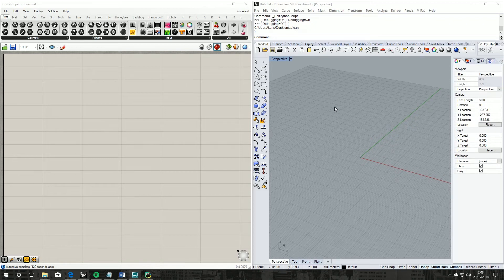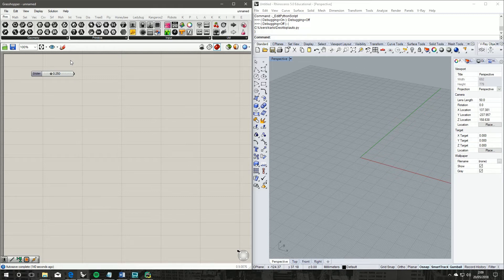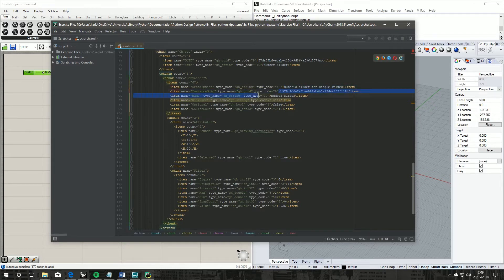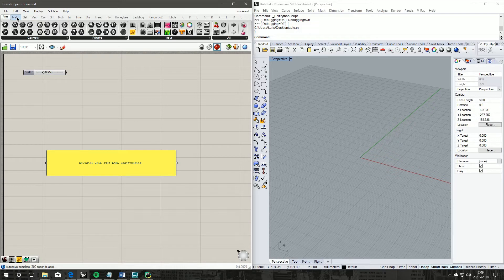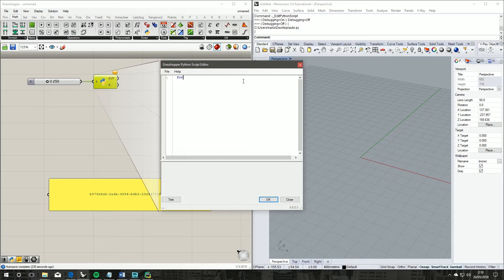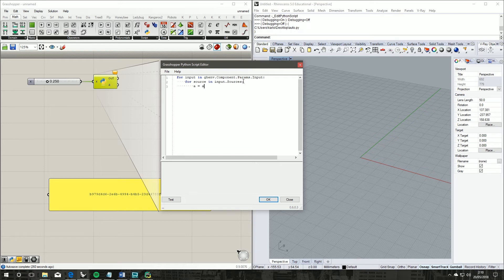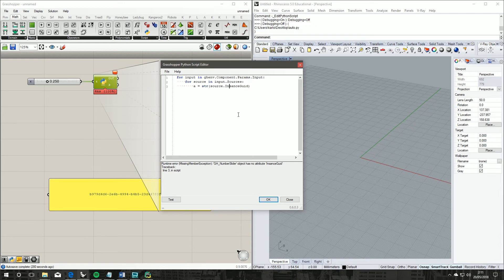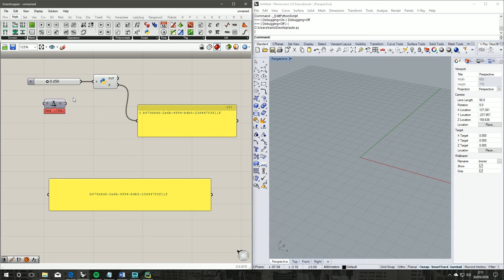Using Python to Retrieve Component GUIDs in Grasshopper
Quick tutorial on using Python to retrieve the GUID of any component in Grasshopper for Rhino.